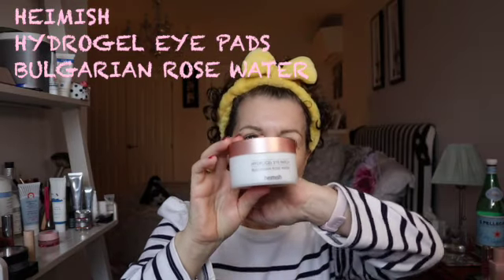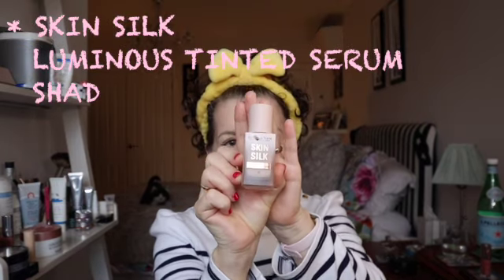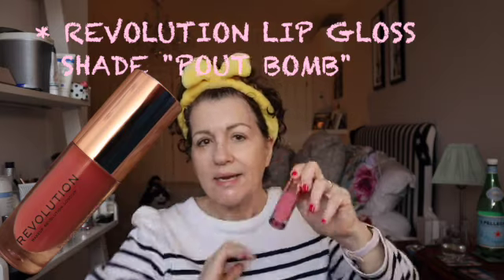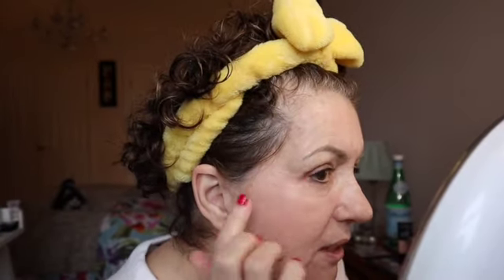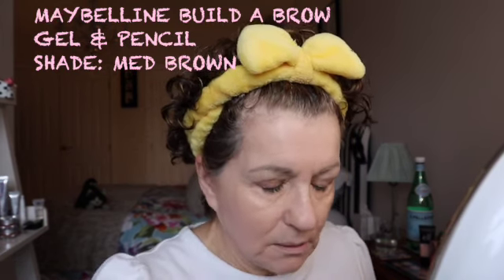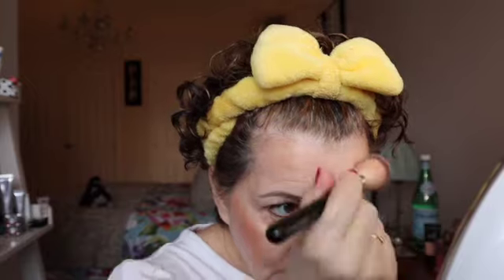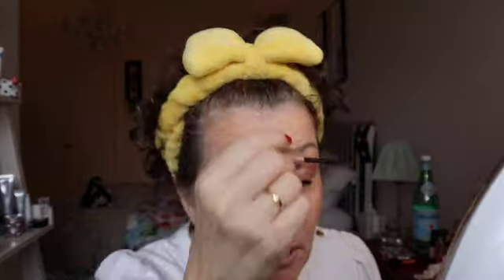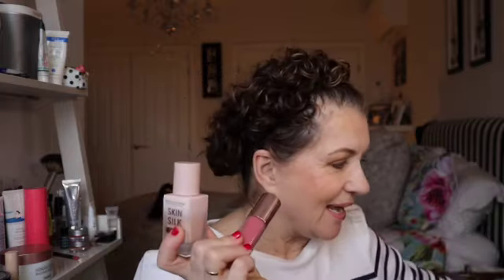DRUGSTORE - REVOLUTION 3 FOR 2// Full Make Up//5 Mins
Recently I have been feeling  a little fed up, Glum even, I don’t  really know why. I dont think the weather helps. But what does help is “makeup” Often lipsticks, lip gloss or eyeshadows can have an almost magical effect and lift my falling spirit..
I found myself in “Superdrug” where I noticed they were offering 3 for 2 on all of their big make up brands.

This seemed like the universe was talking, I could cheer myself up and make content for Youtube at a reasonable price. This is where you join me 3 for 2 on the gorgeous Revolution products.
They offer exceptional value and can offer good substitutes for “high end” and expensive products. Like the Jones Road dupe “Blurring Balm” and Charlotte Tilbury Miracle cream.

Join me as I try out just 3 products and complete a full make up look in around 5 minutes.

Products used and links where to find.

TRINNY PEPTIDE  BOUNCE BACK MOISTURISER
TRINNY BFF SERUM - SHADE MAISEE

At Trinny “check out”if you use the attached link (gift or promotion code) you will receive a full sized free product (Over £30)

BIRCH JUICE SUNCREAM (Korean Beauty - Styalvana)
SKIN SILK SERUM - (I used shade F3) I purchased from Superdrug. Look Fantastic are offering a good deal.

CHAPTERS
0:00 - INTRO
1:44 - TODAYS TOPIC 3 FOR 2
4:10 - APPLICATION SKIN SILK
6:00 - APPLICATION FACE PALETTE
8:28 - APPLICATION LIP GLOSS
8:45 - SUMMARY
10:43 - BLOOPERS

My Everyday Make up (Cont)
Skin Prep:

CREAM EYESHADOW:

TRINNY LONDON - EYE 2 EYE
SHADE MAGICIAN & DAWN

CHARLOTTE TILBURY
EYE TO MESMERISE - PILLOW TALK

I also used CHARLOTTE TILBURY - LIP LUSTRE - SHADE, PILLOW TALK

I used Charlotte Tilbury Pillow Talk - Mascara

EYELASH COMB - AMAZON

Equipment:
Camera: Canon EOS M50, with all equipment needed to create your first or 1000th video

Let’s Connect!